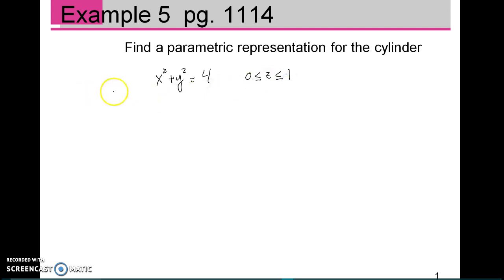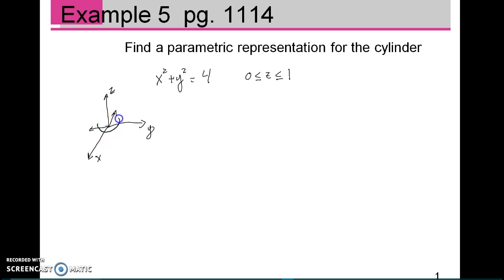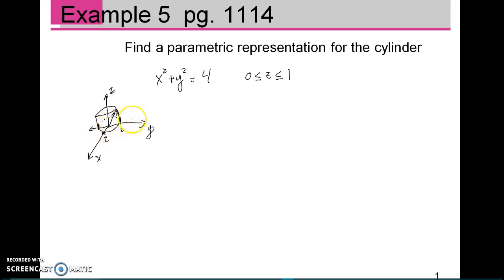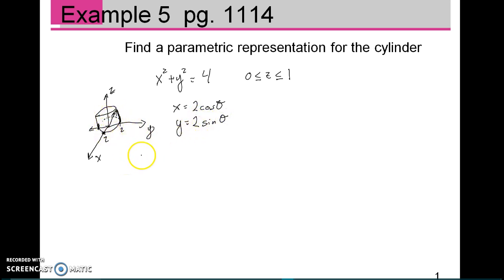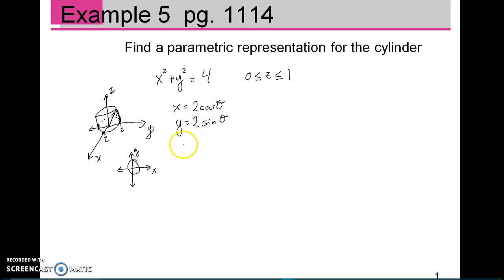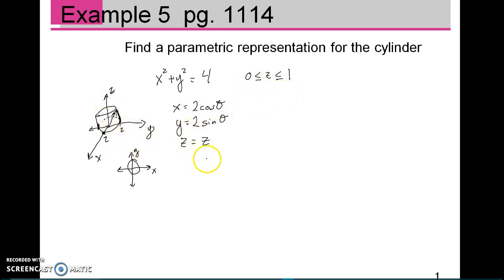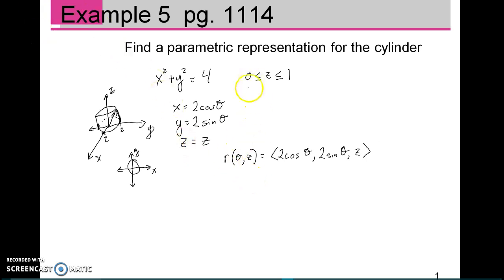Parametric Representation for a Cylinder